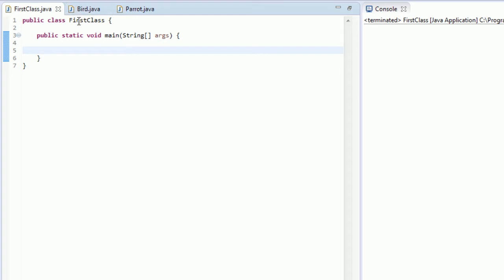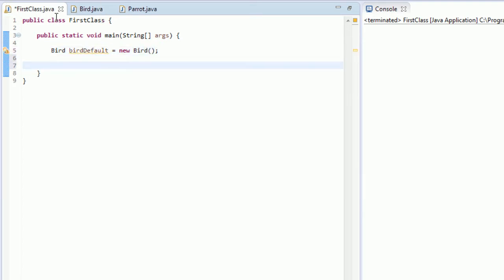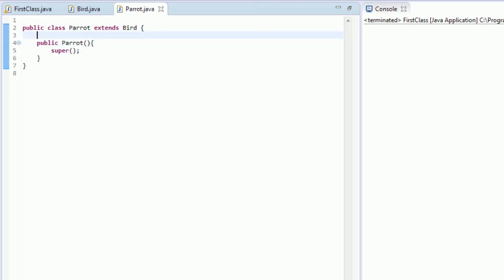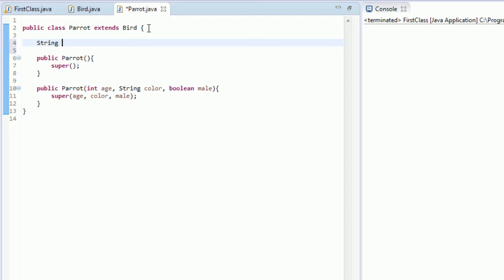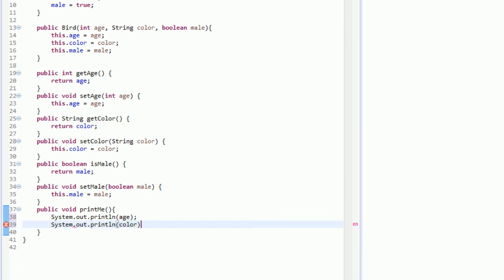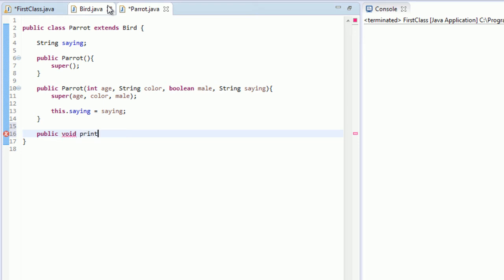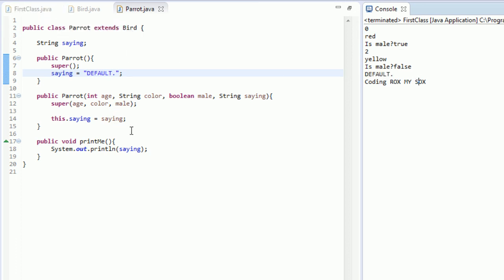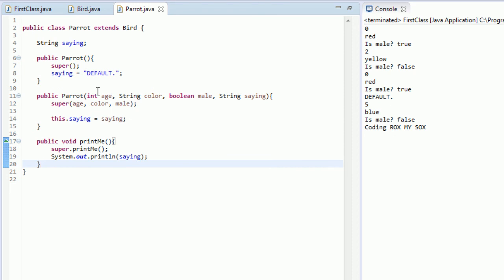Learn Java for Beginners - 65 - Super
Learn how to access the parent class with Java!

The super keyword helps you access the parent class from your code. This works very well in constructors and other methods. Learn more about super class references in Java.